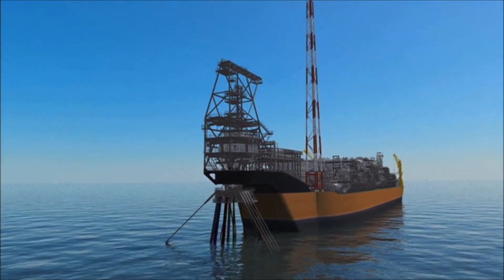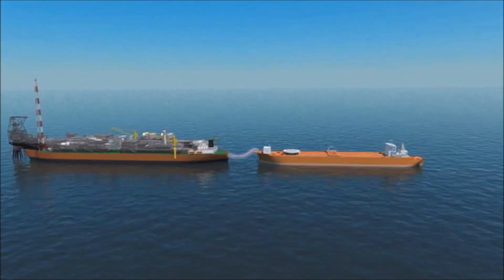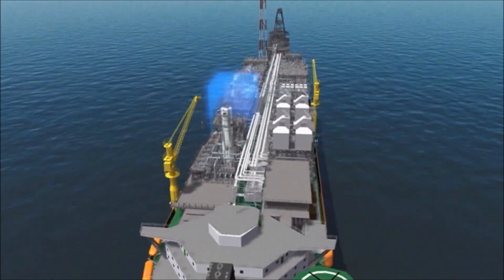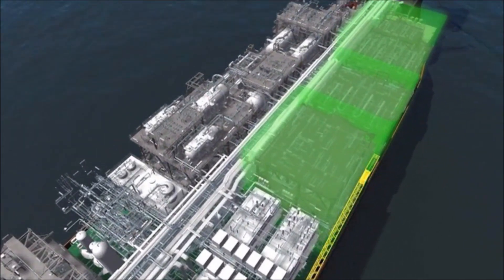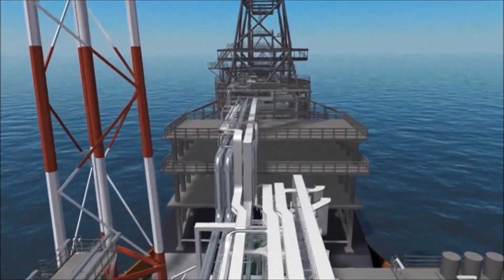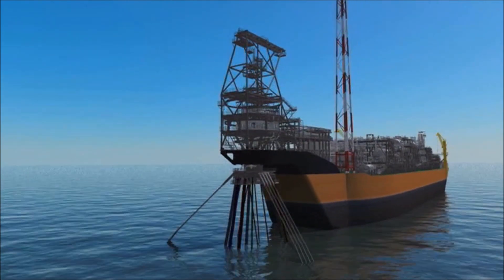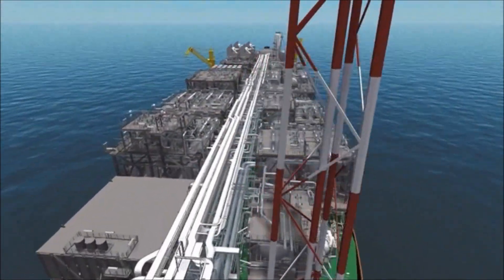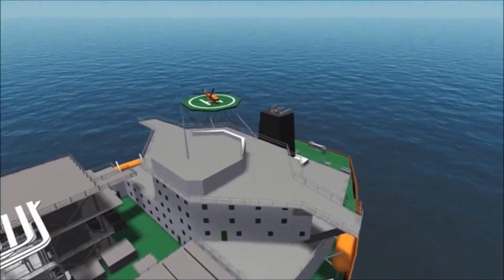MODEC FPSO PSVM - Animation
In 2008 MODEC was awarded a Frame Agreement from BP
for the supply of an FPSO under an EPCI contract for the
PSVM (Plutão, Saturno, Vênus and Marte) Development in
Block 31 offshore Angola.

The FPSO has a production capacity of 157,000 barrels
per day and first oil from the development was February 2013.